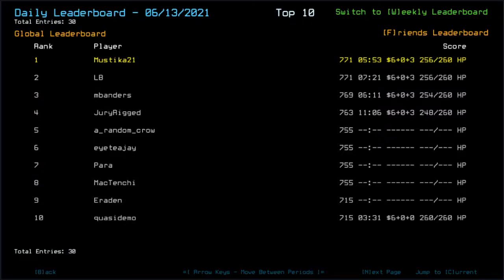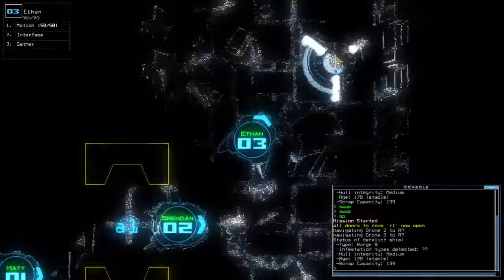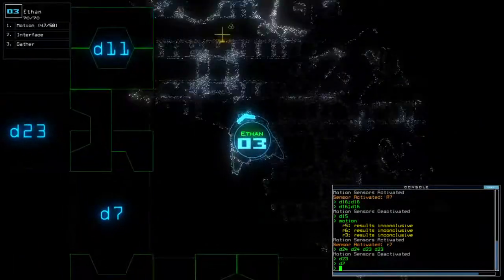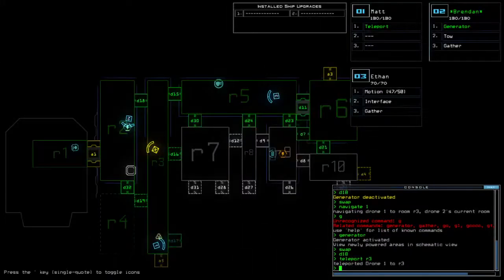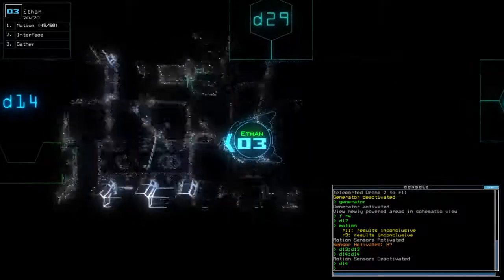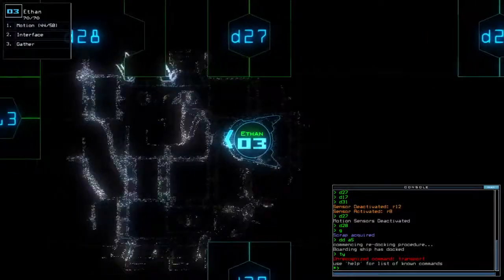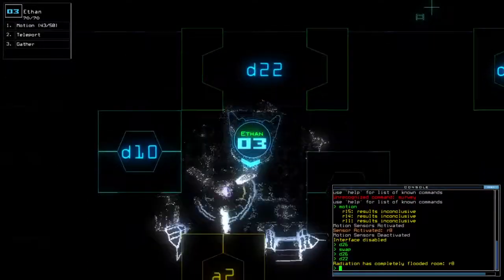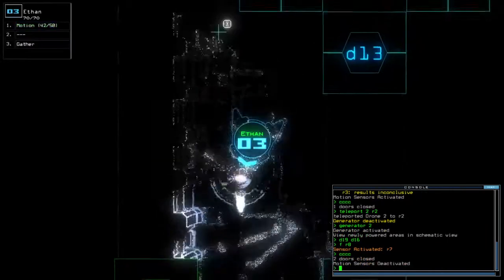Duskers Daily 14 Jun 2021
Honestly too salty on uploading 15th of June challenge (mad congrats to RENEJADE though), so have this one where I got confused on whether I reacted over that r4 leaper existence or cuz it went through the box.